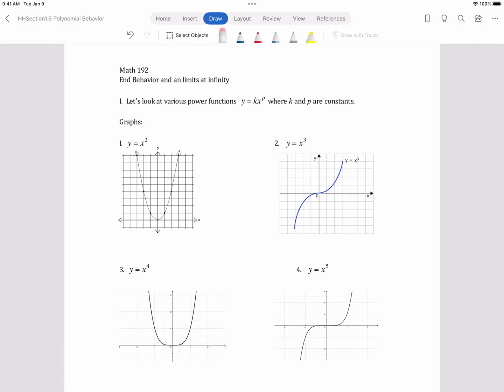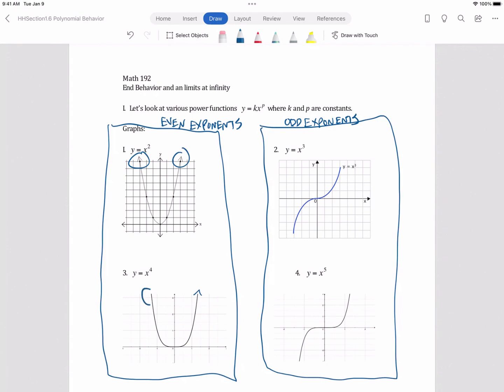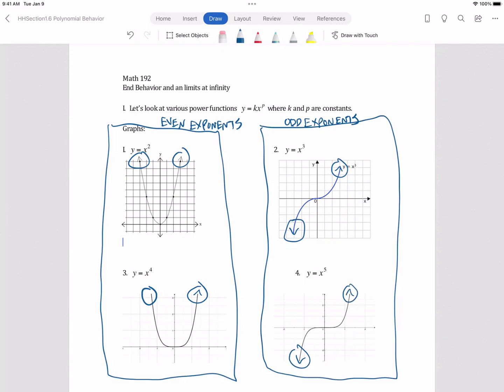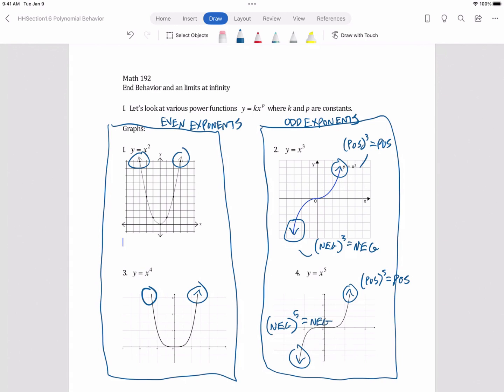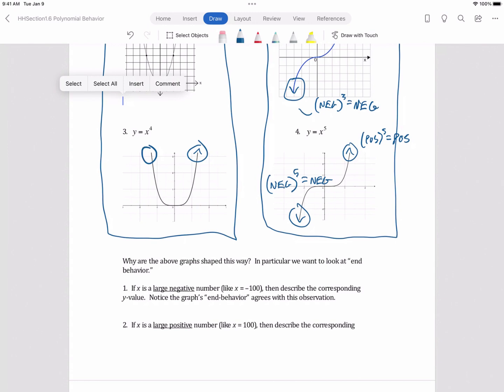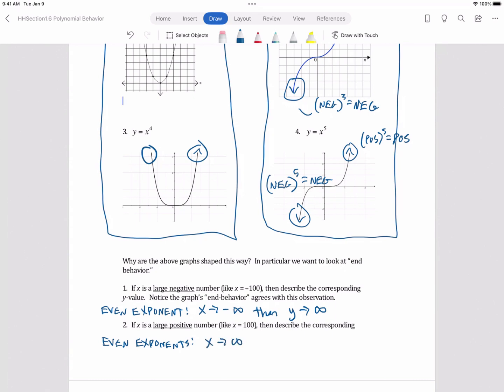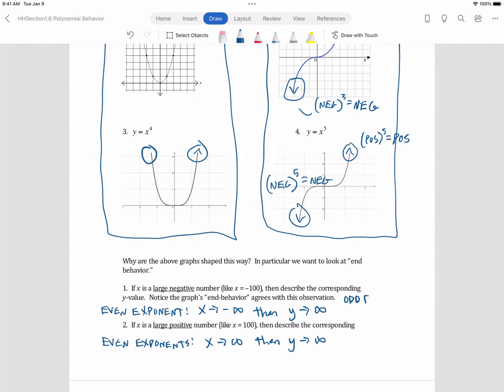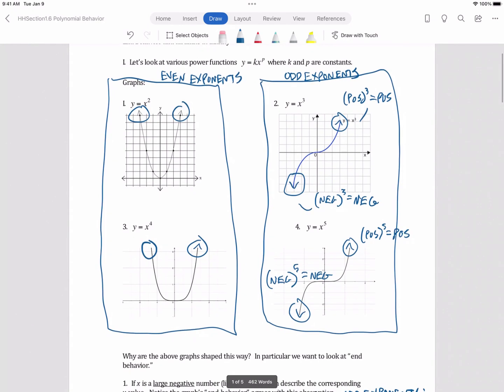Power Function End Behavior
End behavior of even exponent power functions versus odd exponent power functions